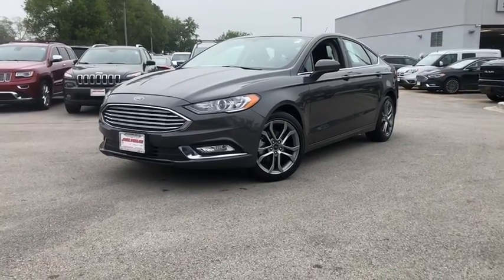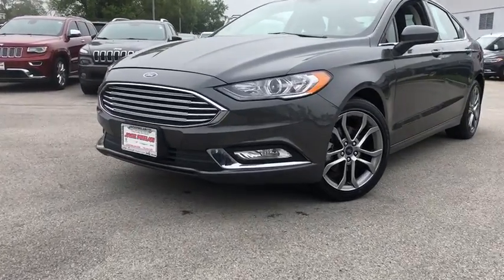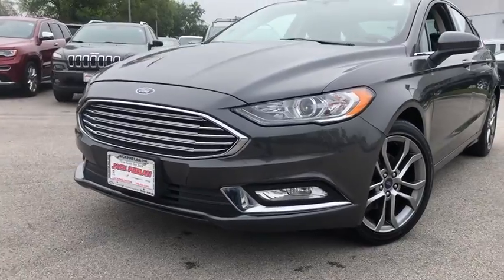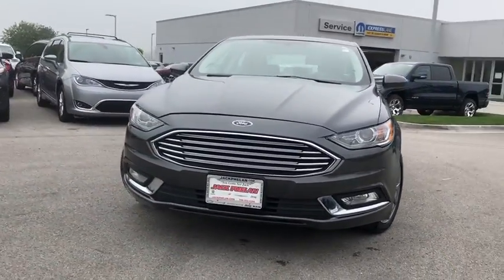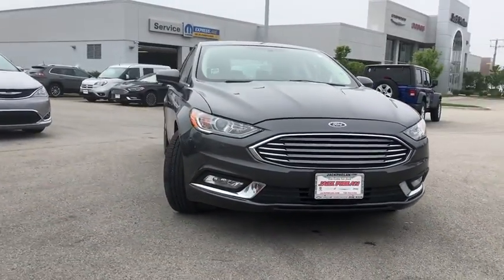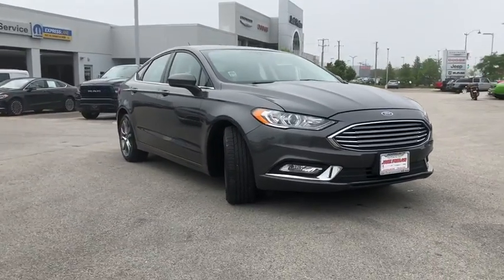2017 Ford Fusion Pre-owned used near me Chicago, IL Area J4057A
Magnetic Pre-Owned Used 2017 Ford Fusion near me Chicago, IL area at Jack Phelan Dodge.

5859 South La Grange Road

6-Speed Automatic.brbr2017 Ford Fusion Gray SE EcoBoost 1.5L I4 GTDi DOHC Turbocharged VCT 6-Speed Automatic FWDbrbrbrYou Gotta See Jack.brbrbrPhelan Dodge Promise: Our team is committed to making your car buying experience easy.